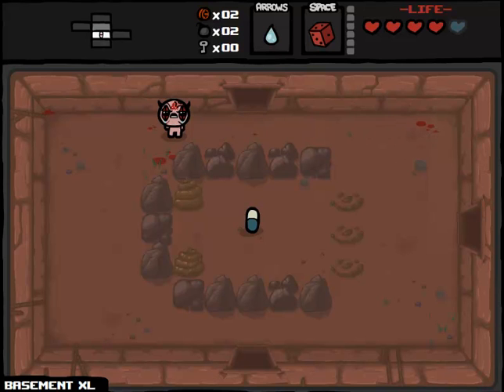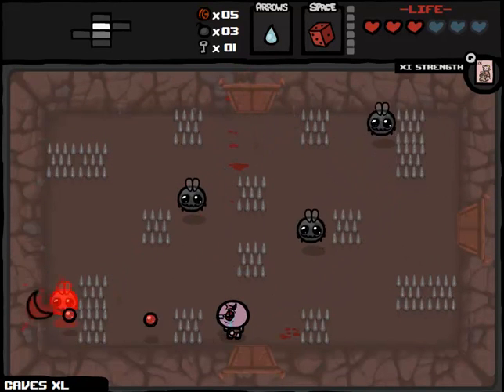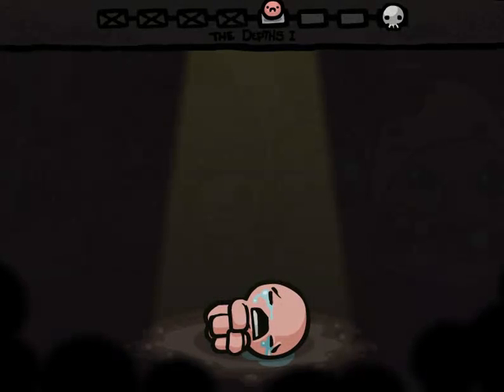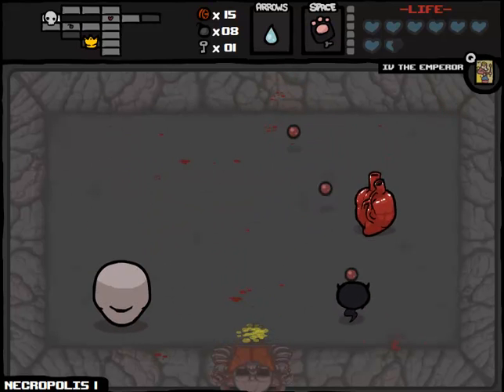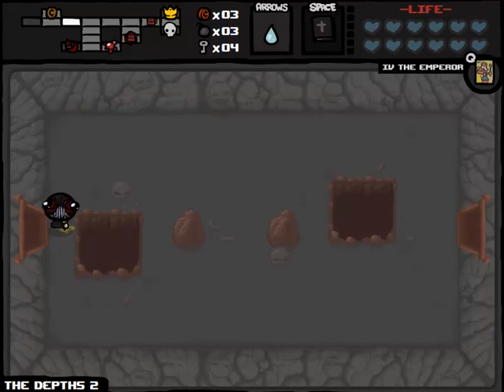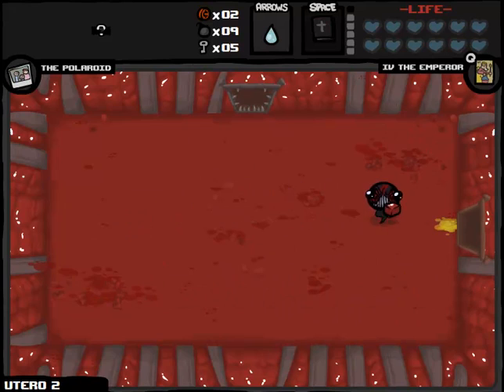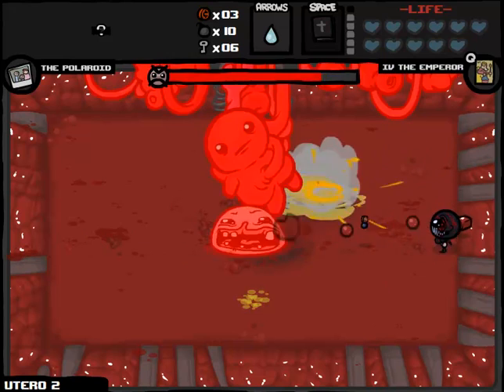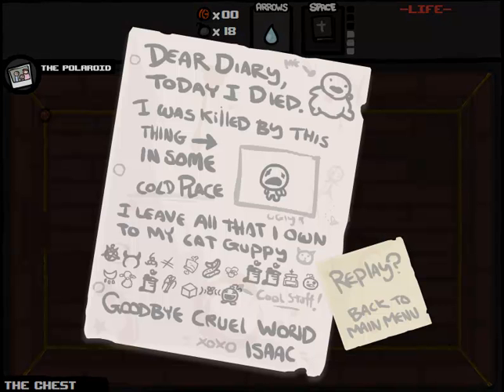Let's Play - The Binding of Isaac - Episode 467 [The Minotaur]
Throw your horns in the air if you don't really care.